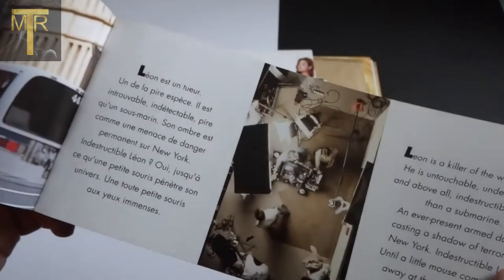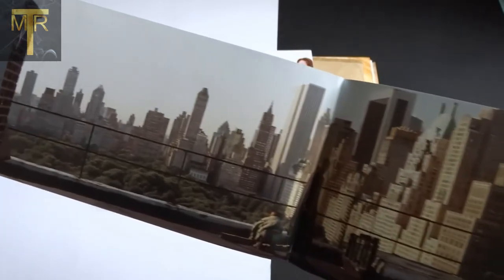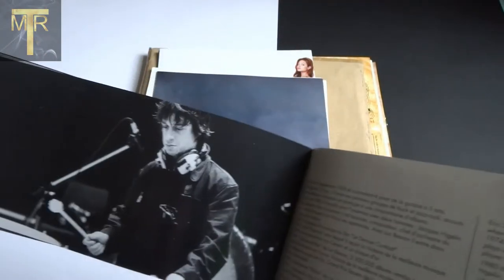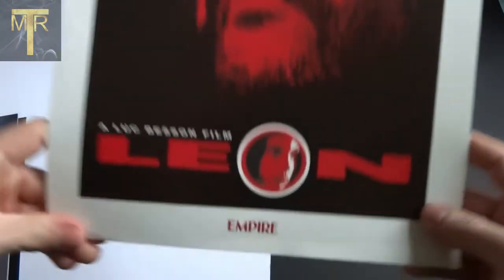RANDOM COLLECTION OF MINI/LAGRE POSTERS AND LOBBY CARDS part 1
This video is a trip down memory lane for me looking back through my old collection of movie memorabilia i collected as a kid. Lots of great posters and lobby cards and booklets to see. Please note alot of angelina jolie items as a young boy i was madly in love with her lol. Hope you enjoy this video and please come back for part 2 when we look at the mini posters! Thank you